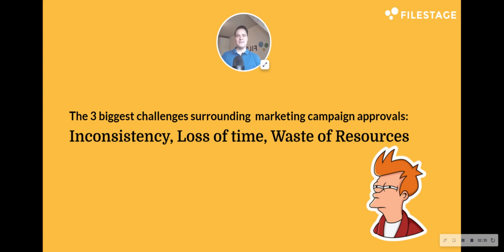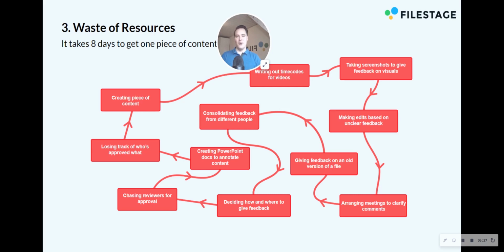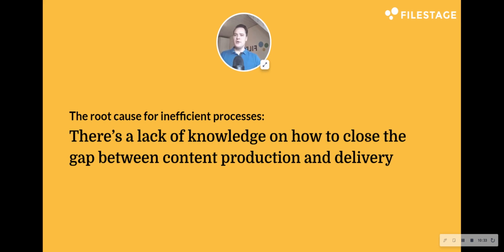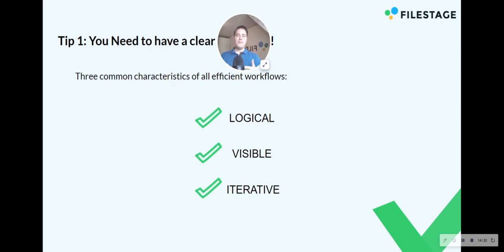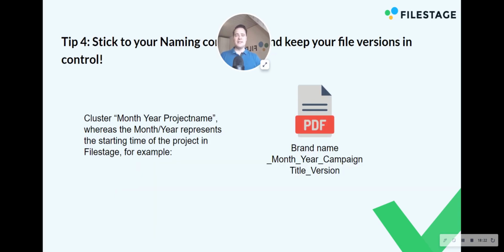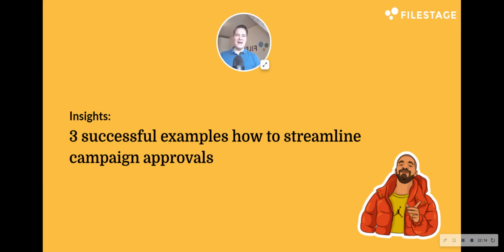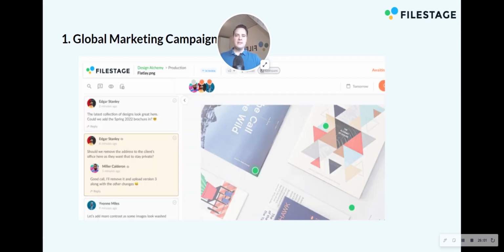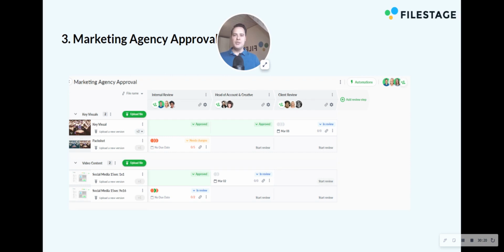How to Streamline Your Marketing Campaign Reviews With Ease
In this webinar, we show you proven strategies and tactics to get sign-off faster and more efficiently.

0:00 Intro
1:52 The 3 biggest challenges
3:06 Challenge 1: Inconsistency
4:51 Challenge 2: Loss of time
6:28 Challenge 3: Waste of Resources
10:50 The gap between content process and publishing
12:49 Tips on how to build a successful approval workflow
22:32 Real life examples
32:53 When is the right time to invest in a review and approval platform